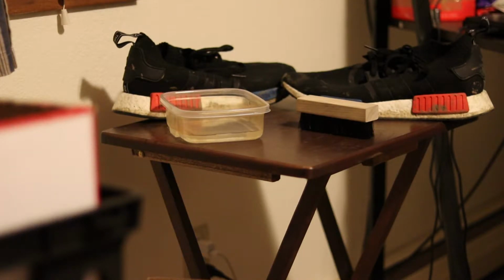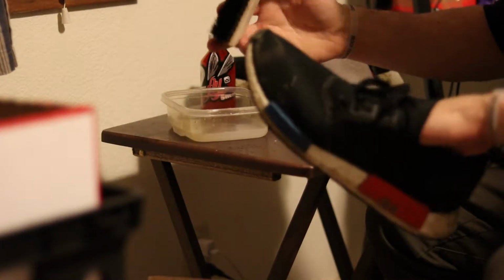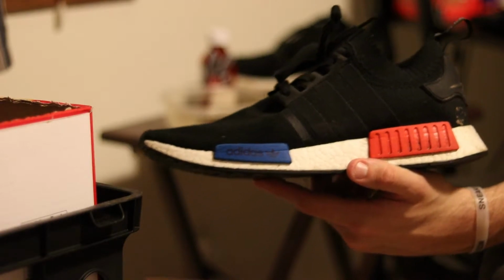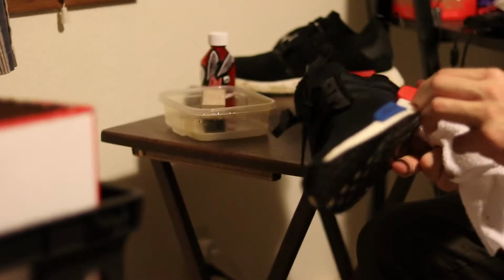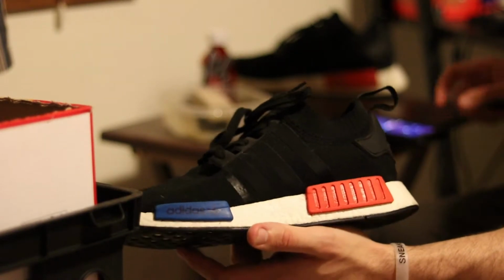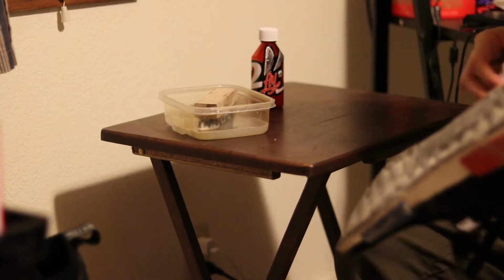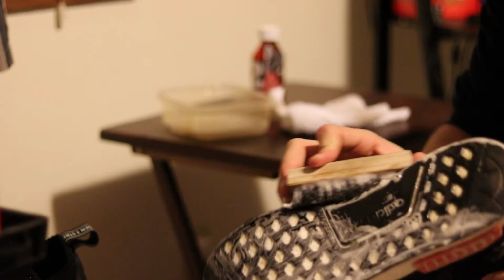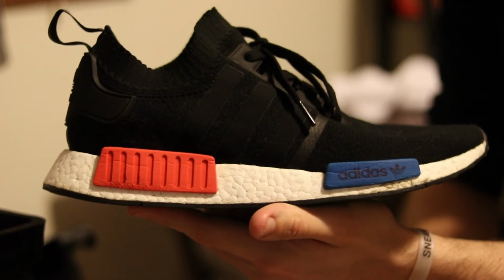PUTTING VICKS CLEANER TO WORK! NMDS BACK TO LIFE!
I used vicks cleaner to clean my NMDs and bring them back to life! As you can tell in the video, dirt and mud were caked on and the cleaner, with a little bit of elbow grease, it came right off! Dont hesitate to try the cleaner one of these days!